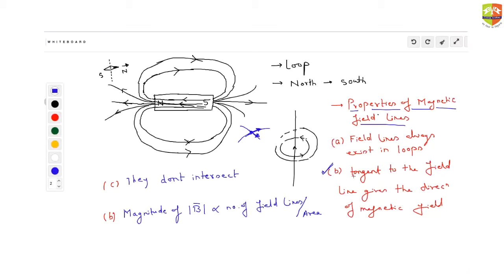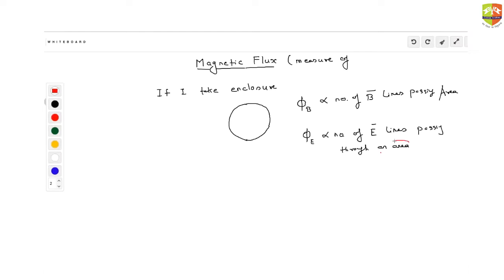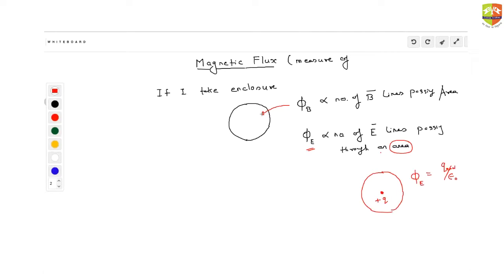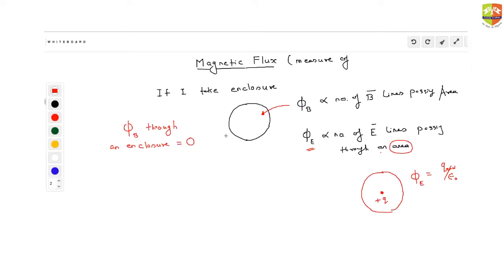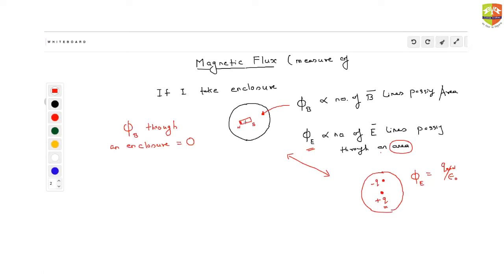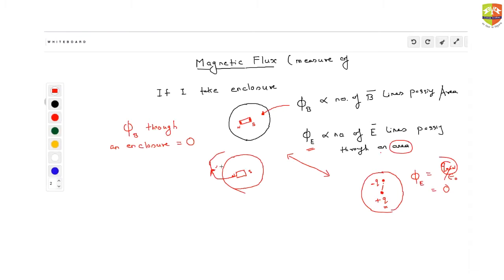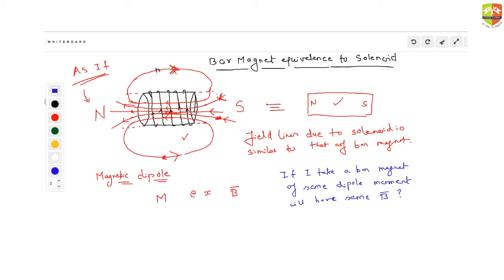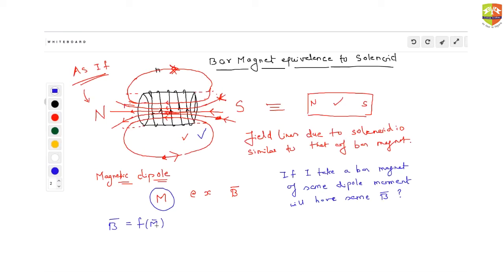Magnetism and matter 2